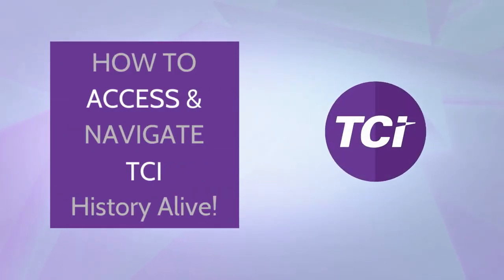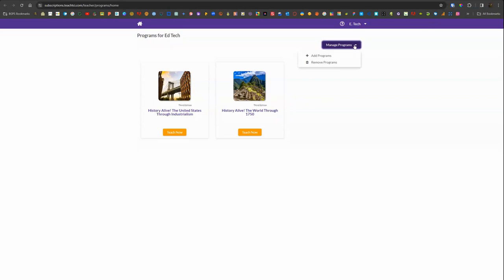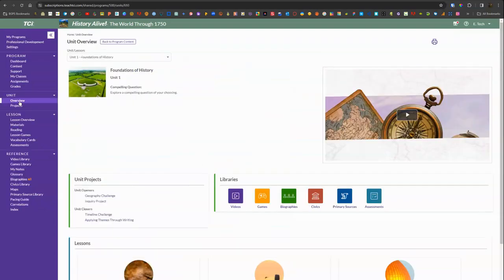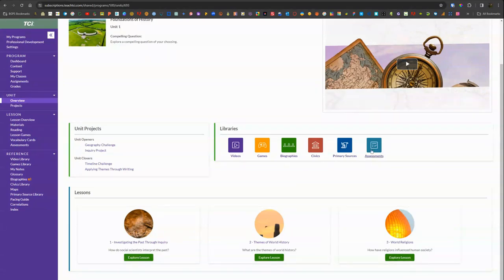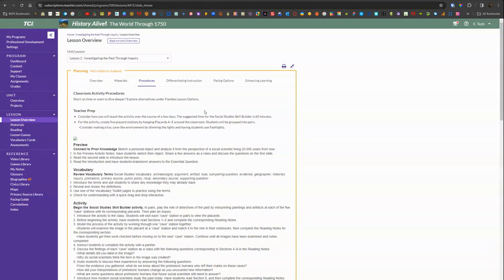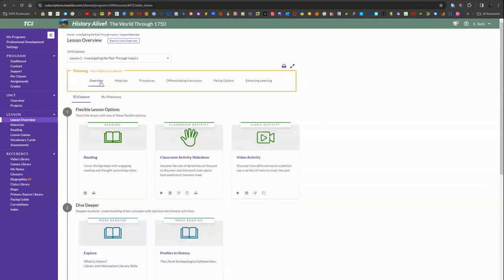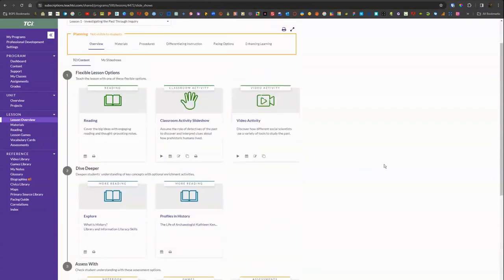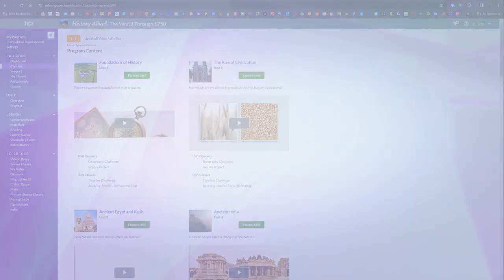How to Access & Navigate TCI History Alive!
In this video we walk through how to login and access the digital TCI platform for our district's History Alive! curriculum.